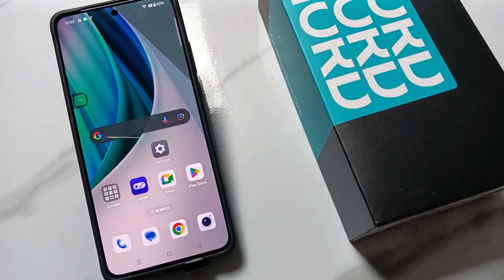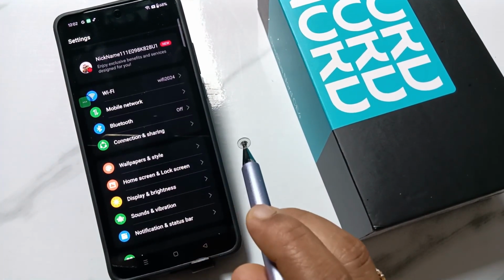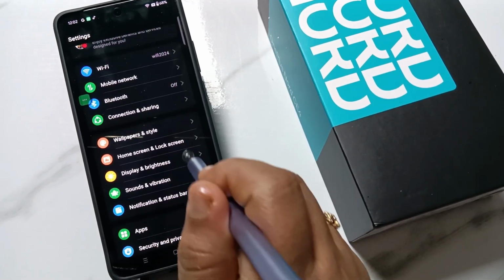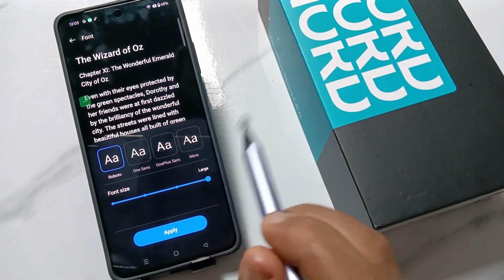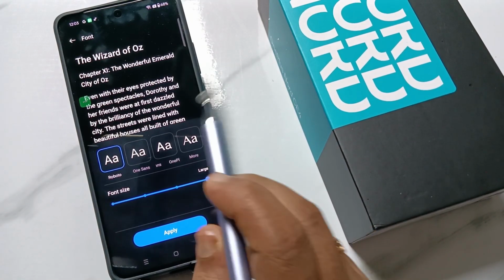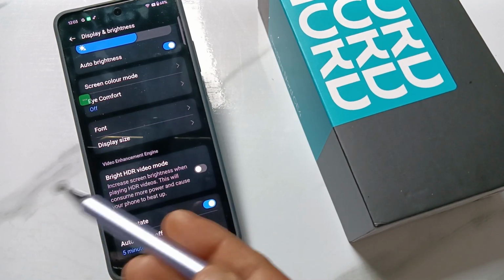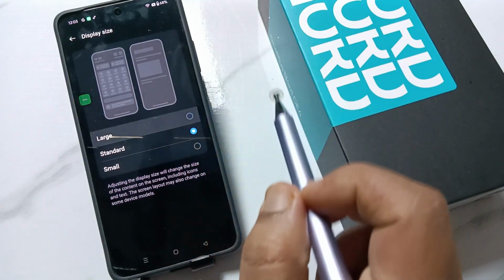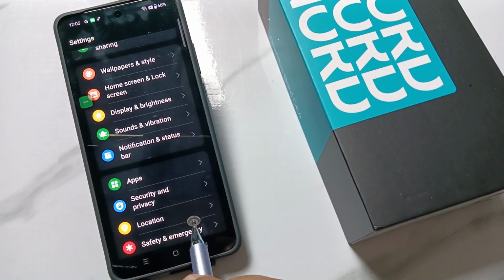How To Change Font Size in OnePlus Nord CE4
Hi friends this video shows you that " How To Change Font Size in OnePlus Nord CE4 "